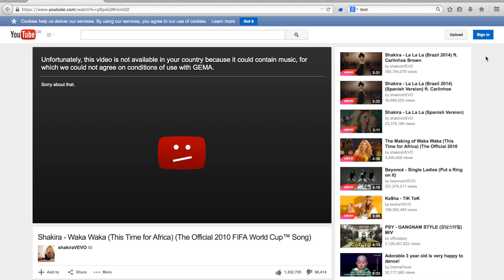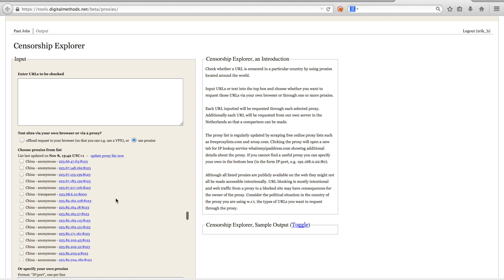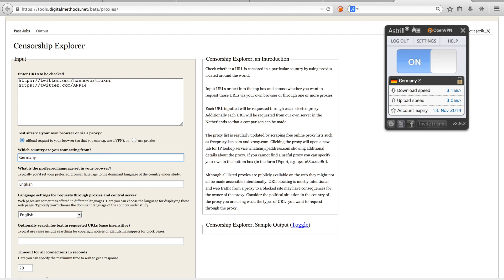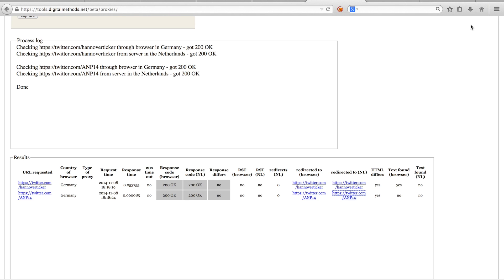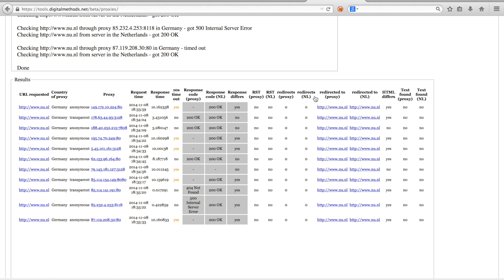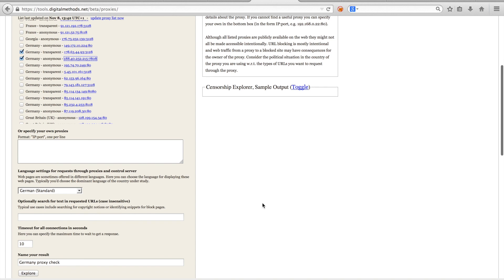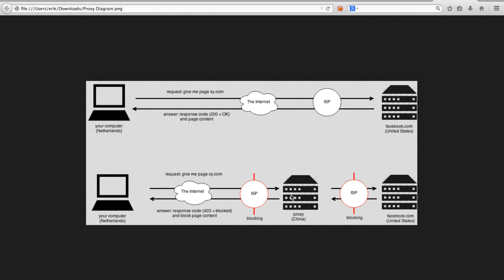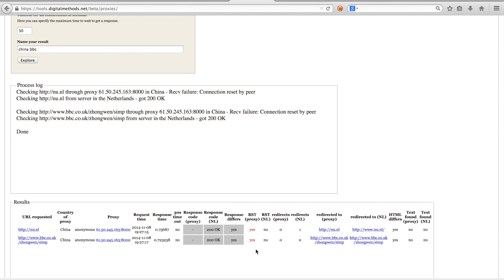The Censorship Explorer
This video will explain how you can use the censorship explorer (CE) to test for content restriction on geolocation, as well as first generation censorship (URL blocking). CE works both with VPNs and proxies.